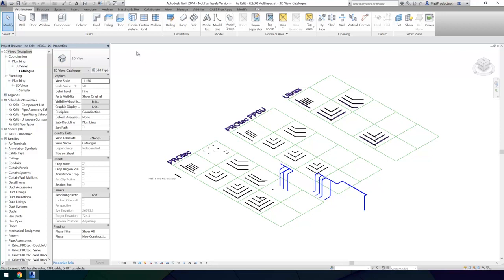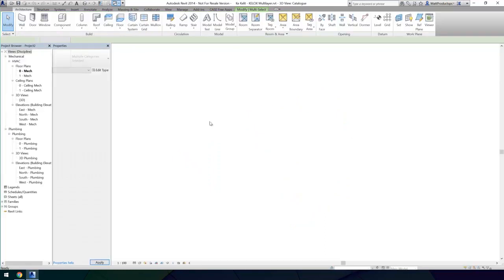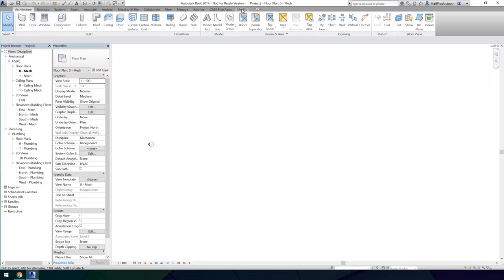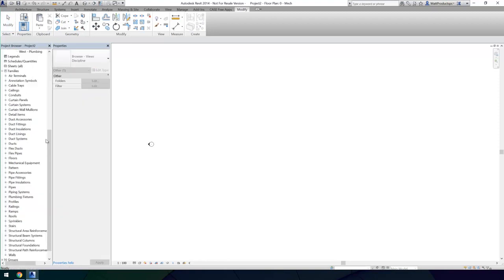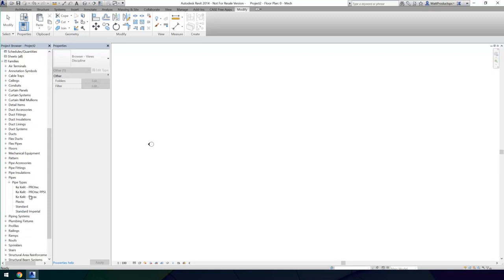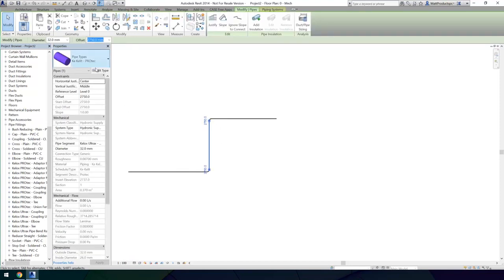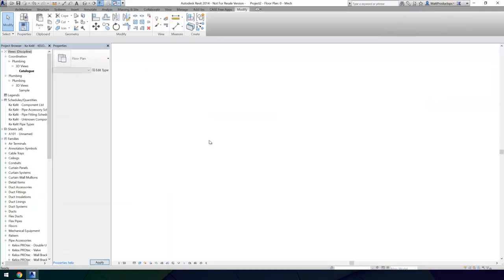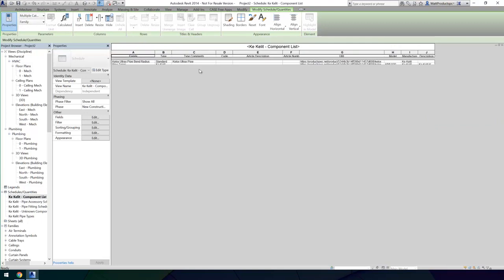How to Install KE KELIT Pipe Systems into Revit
This video shows you how to install the KE KELIT pipe systems libraries in Revit.